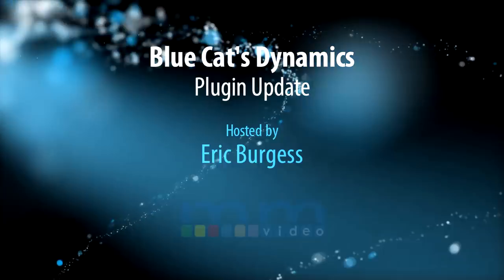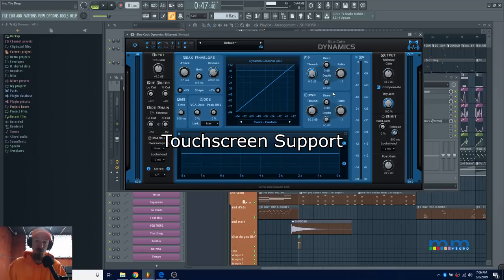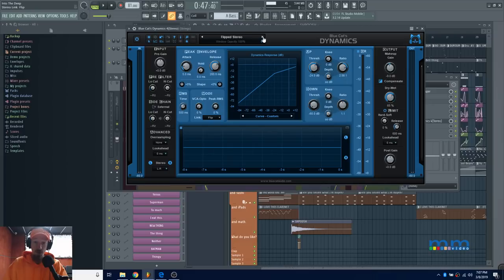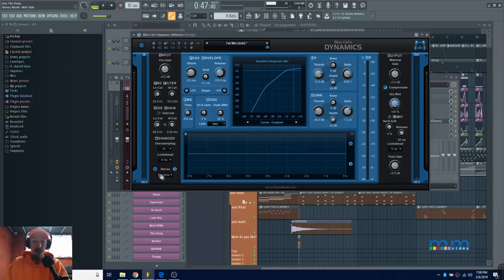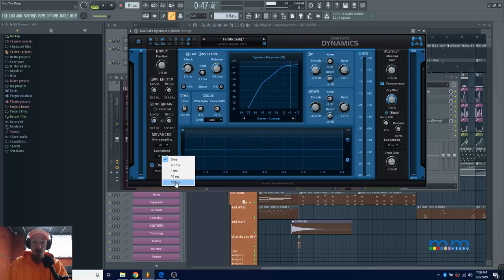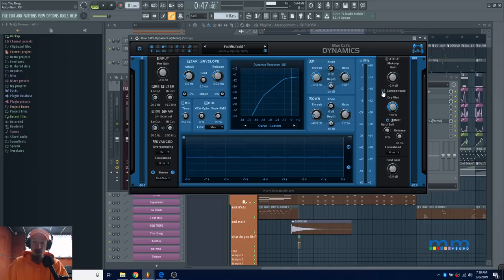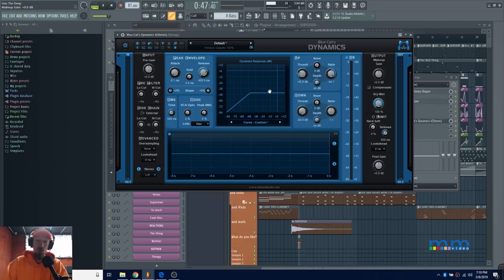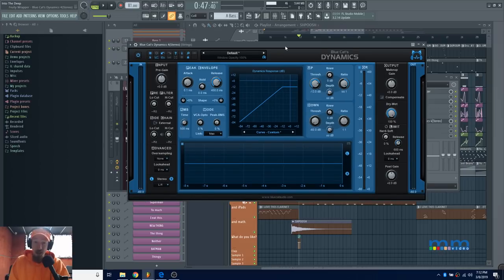MMTV: Blue Cat Audio Dynamics | Eric Burgess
Eric Burgess shows the updated BC Dynamics. See the new GUI, GUI Lock, Mid/Side support, Brick wall limiter with Look-ahead and Gain compensation.